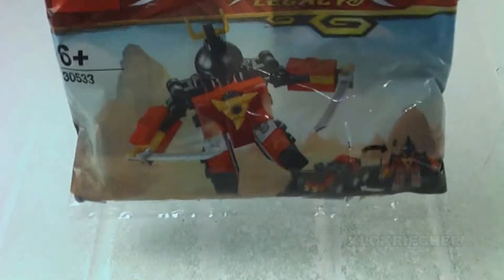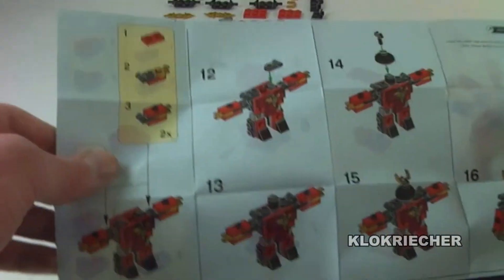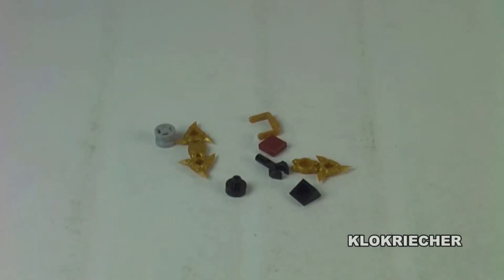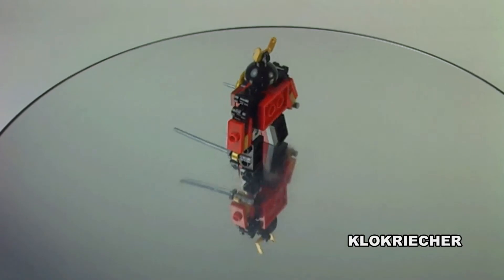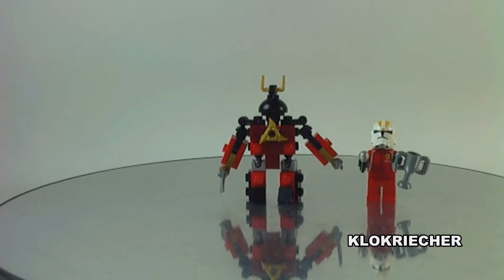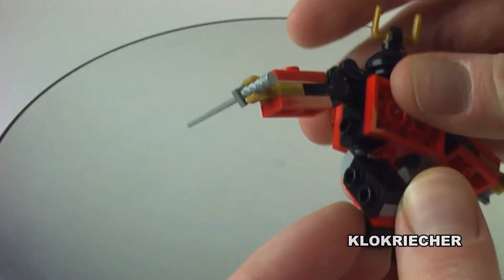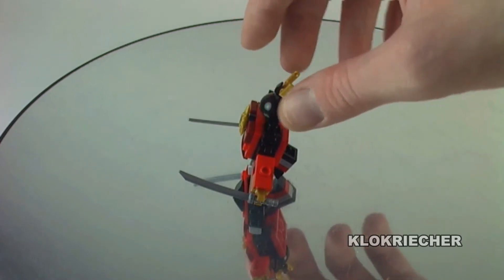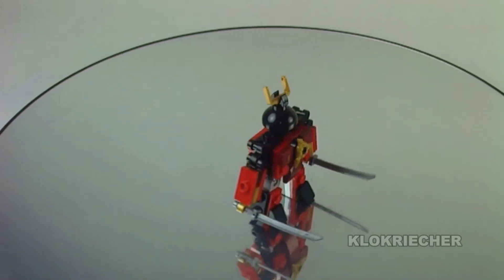LEGO Ninjago Sam-X Set 30533 Review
This is my review of LEGO® set 30533 Sam-X from LEGO® Ninjago®...

Informations:

Name: Sam-X
Number: 30533
Theme: Ninjago®
Minifigures: 0
Pieces: 56
Released: 2019